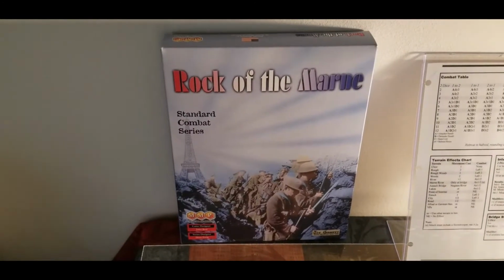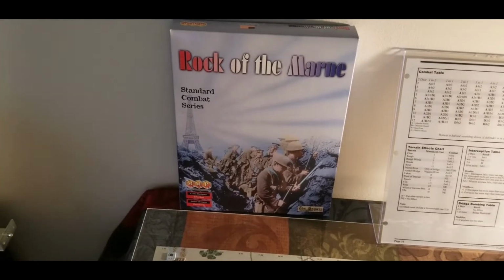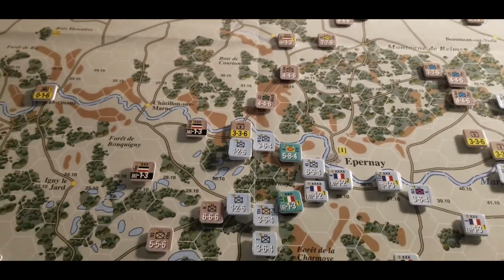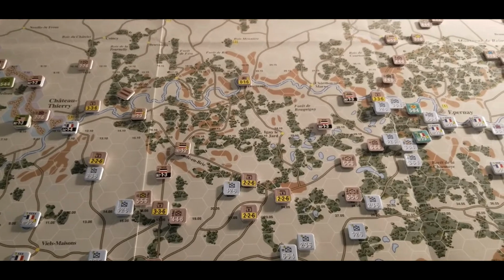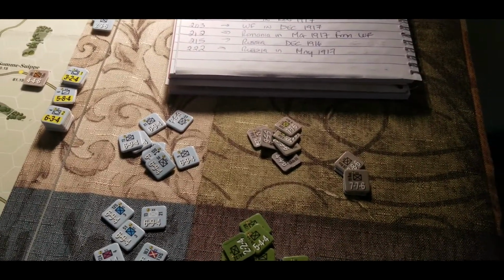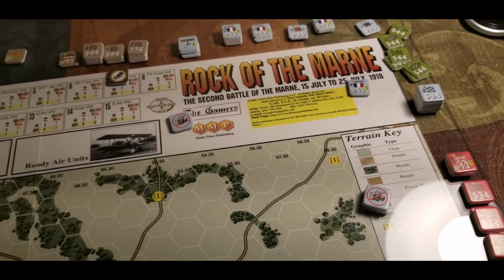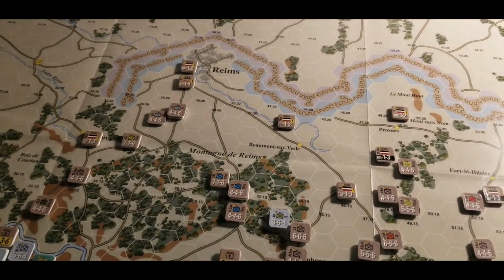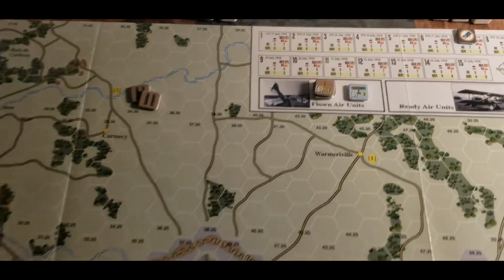Rock of the Marne (Turns 1 - 7) - MMP SCS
The Central Powers, around Reims and Chateau Thierry, have begun to set the trap for the Allies. Lure troops away from Flanders, then give them the final blow. The Germans have driven deep across the Marne, but can they keep the pressure up and hold on to what they have taken.

Multi-man Publishing 2008 from the Standard Combat Series.